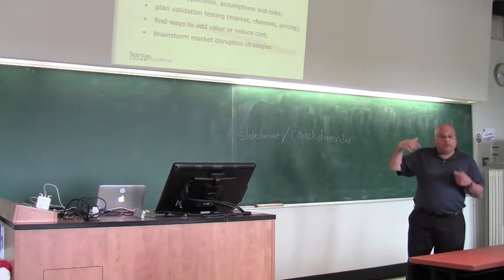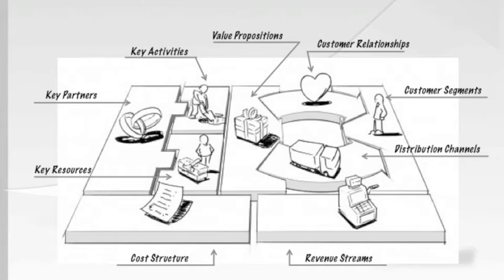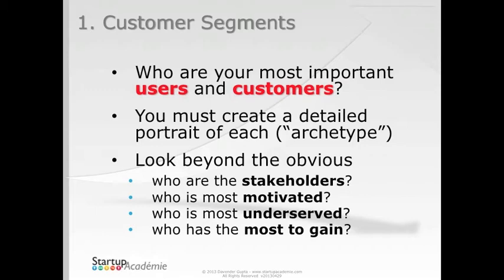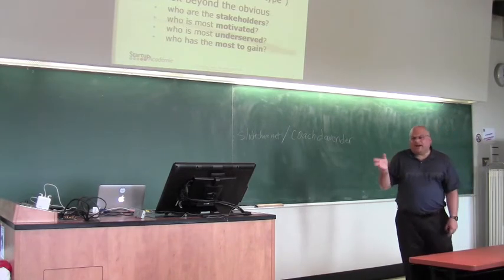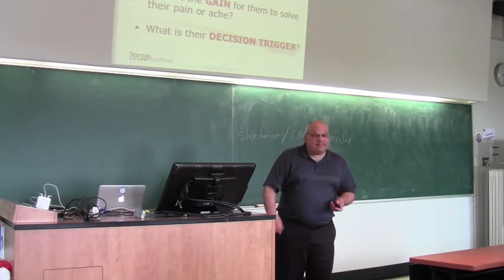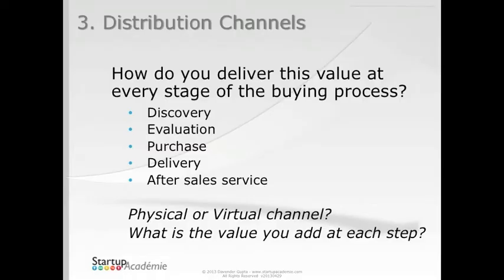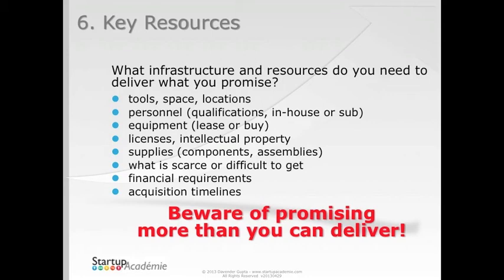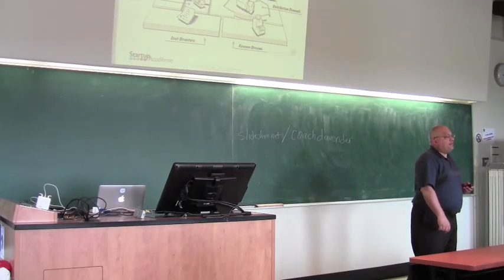Business Model Canvas Workshop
Presentation of the Business Model Canvas during the International Business Summer Semester at Université Laval, Québec City (Canada), June 10 2013